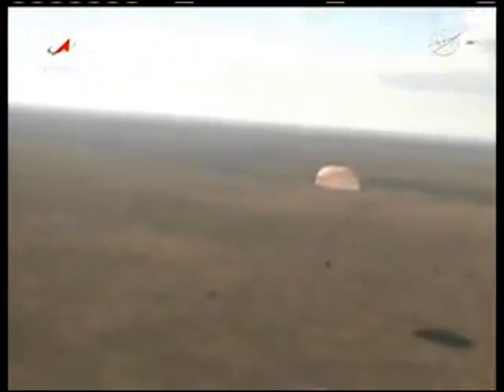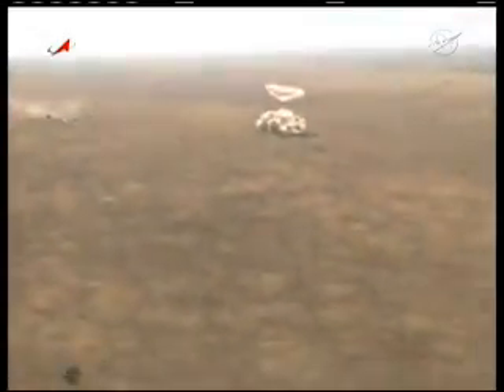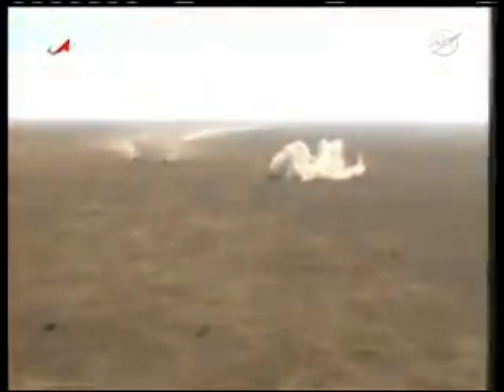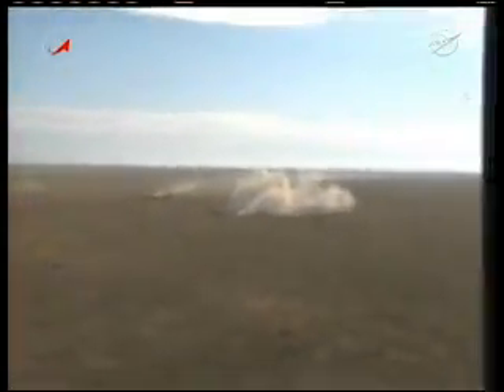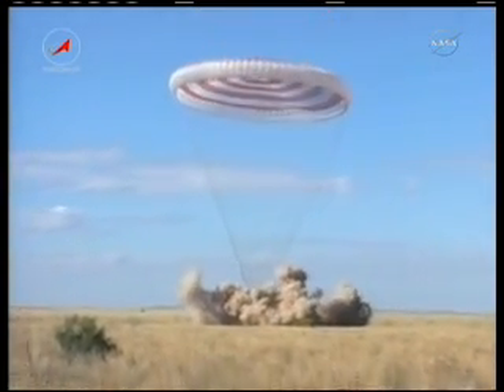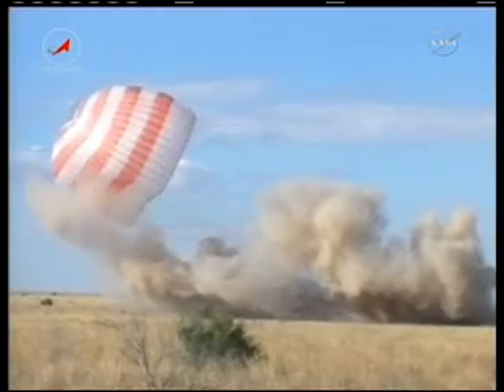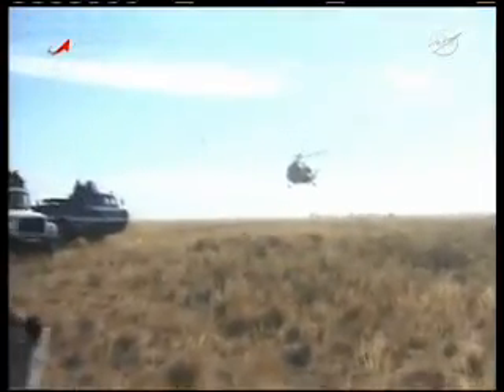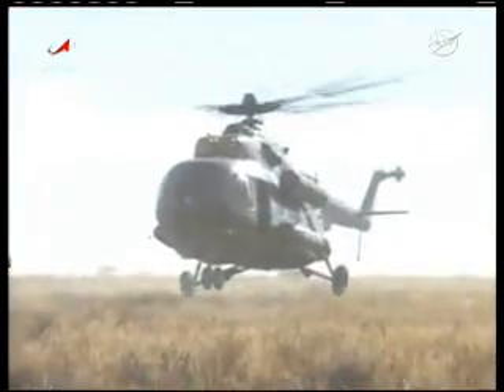Soyuz TMA-21 Touch Down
Soyuz TMA-21 Landed
Soyuz21 Soyuz TMA-21 landing land touch down